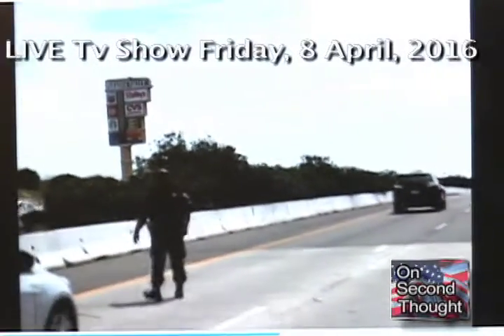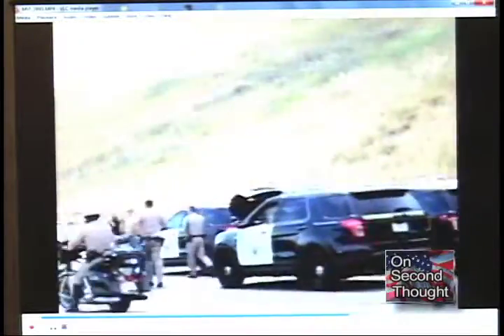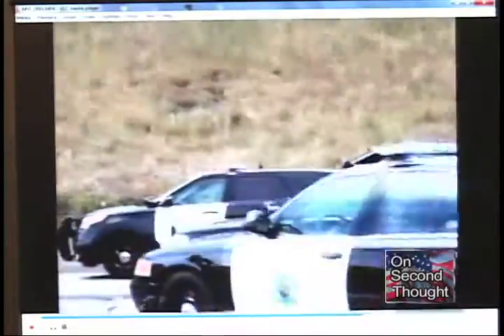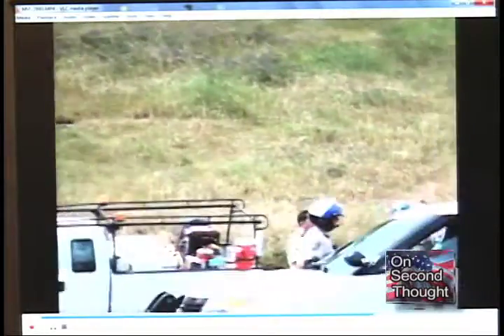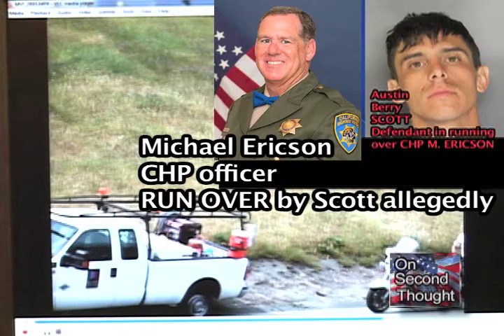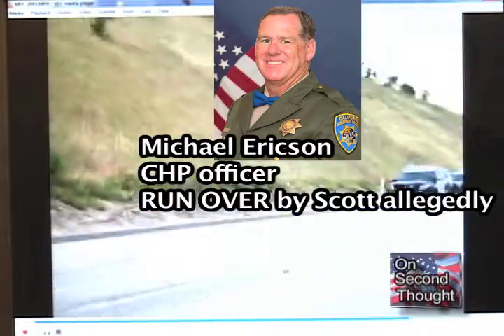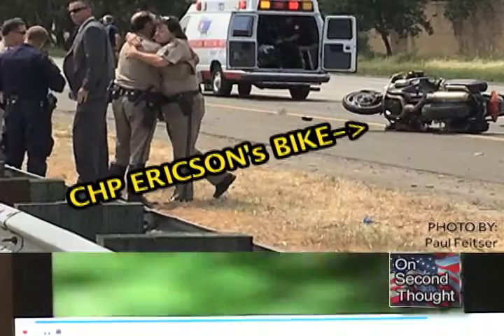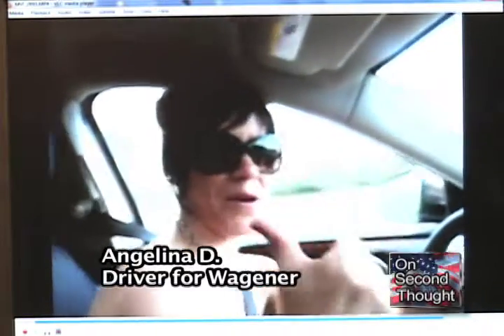Attempted MURDER of CHP, Michael ERICSON ?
Exclusive On Second thought. TV footage, of CHP capture a suspect, for backing his vehicle over a CHP motorcycle police officer, Michael ERICSON, a 17 year veteran of the Cal. Hwy, Patrol, causing Ericson major injuries.  O.S.T. , a weekly Tv show produced, copyrighted, since May 2000 in Santa Maria, exposing the massive corruption in government and a failed judicial system, which violates the Constitution.